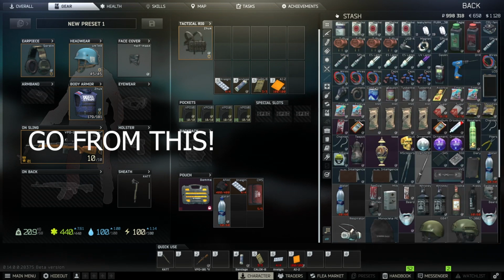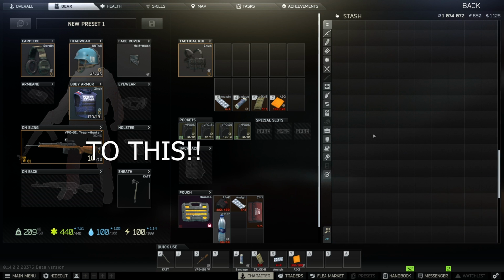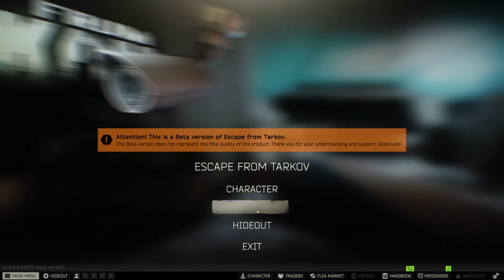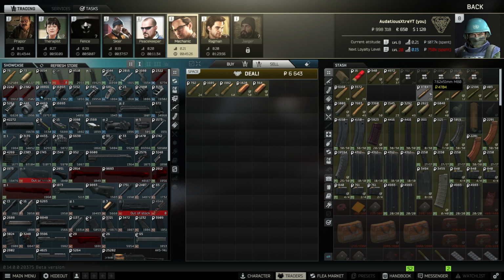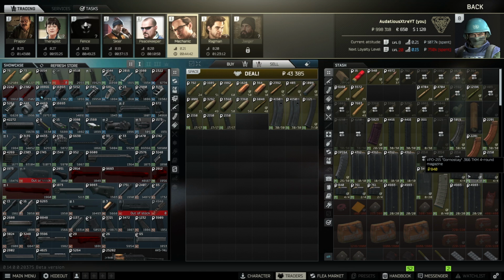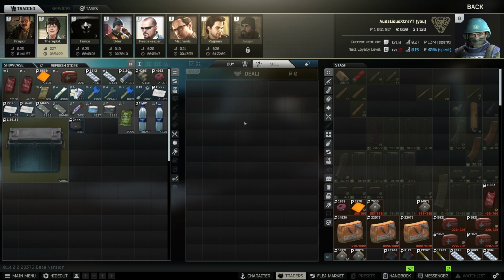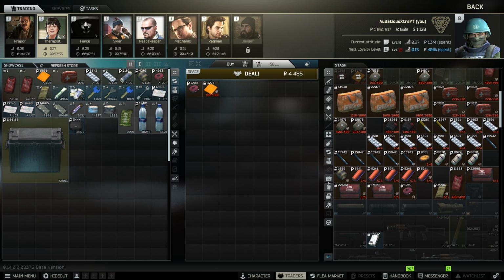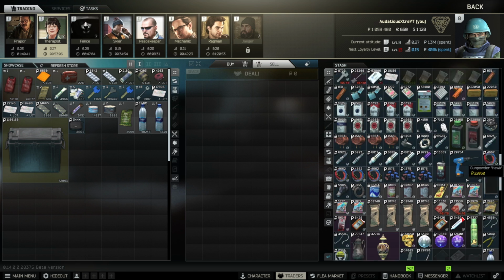Ultimate Stash Management Guide! - Escape From Tarkov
whether you have an eod or a standard account in escape from tarkov, stash space is going to end up eventually becoming a problem for you! with this guide ill show you my top few ways thatll easily help you gain TONS of stash space without getting rid of anything important!!

My channel!